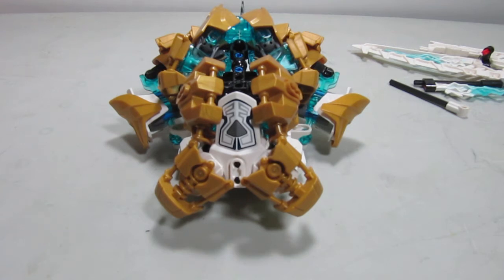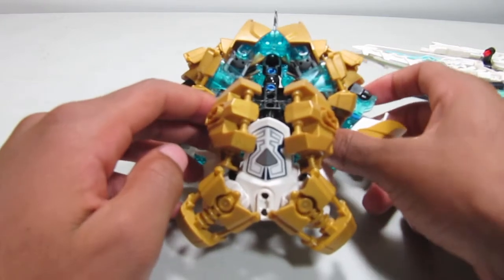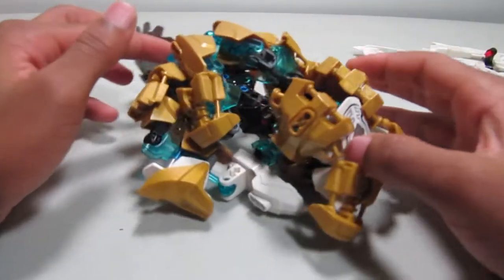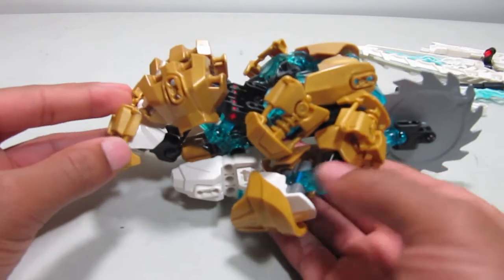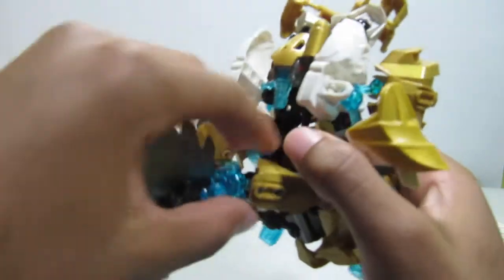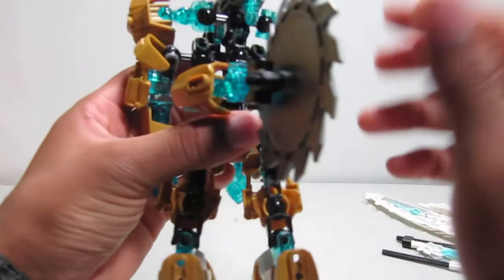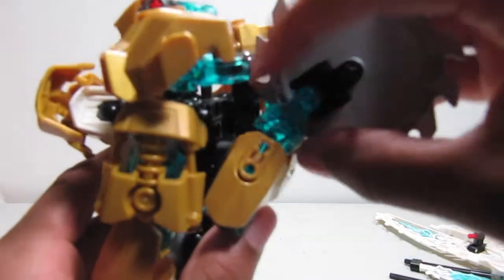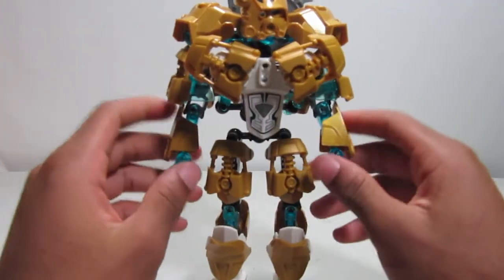Bioformer Review: Golden Kopaka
Today I review golden Kopaka for you guys.  Hope you enjoy!